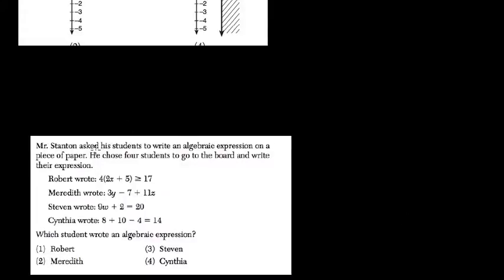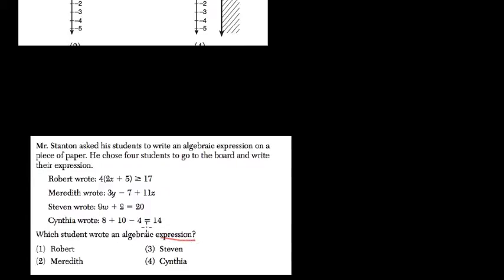Expressions 1 Algebra Regents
In this video we review a typical expression question on the algebra regents